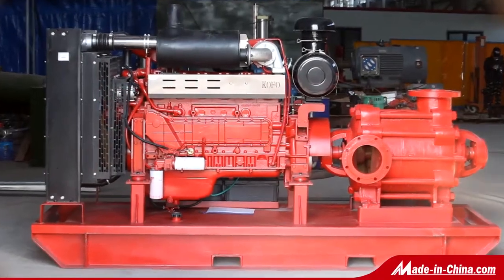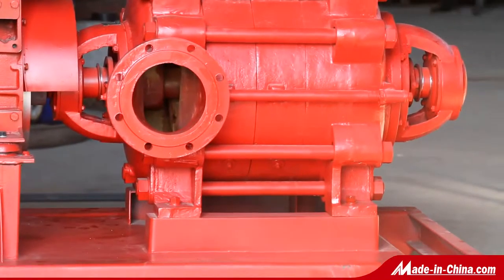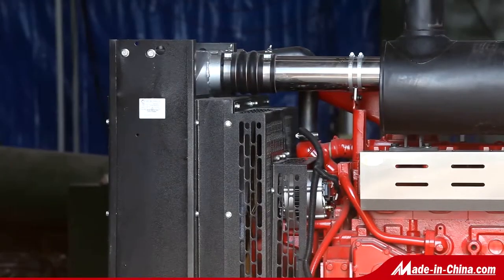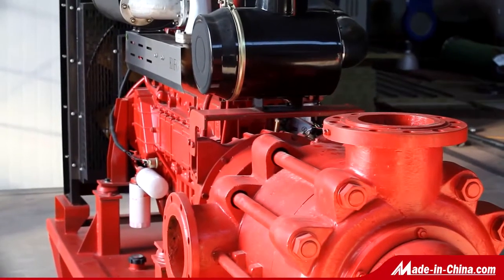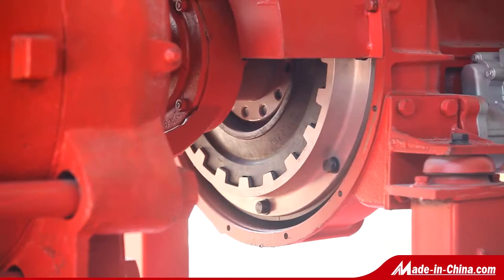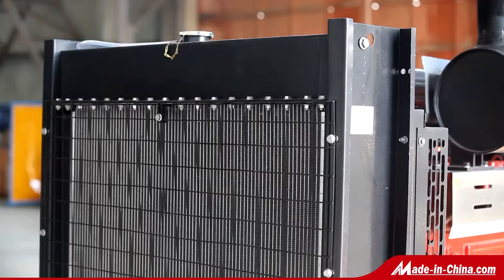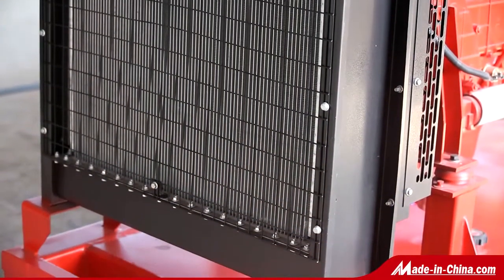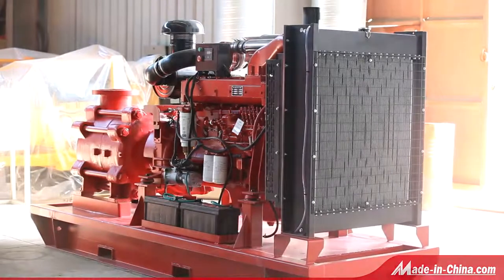Diesel Water Pump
Distinct feature: the stage quantity can be adjusted according to practical working pressure.